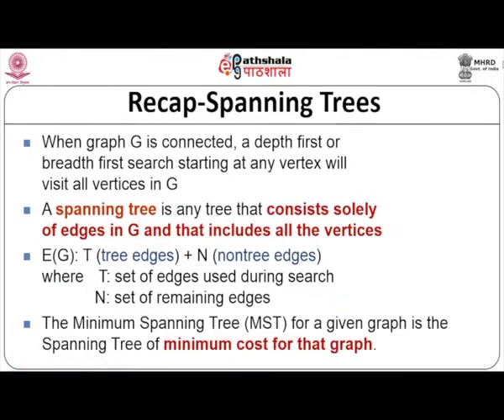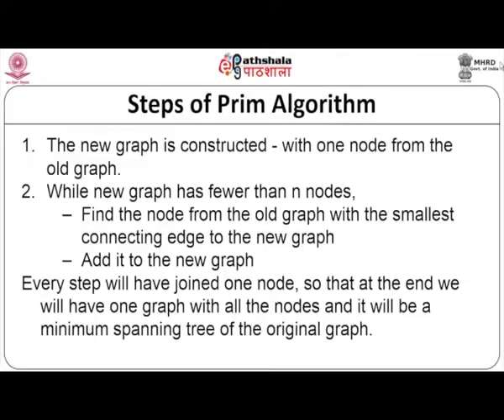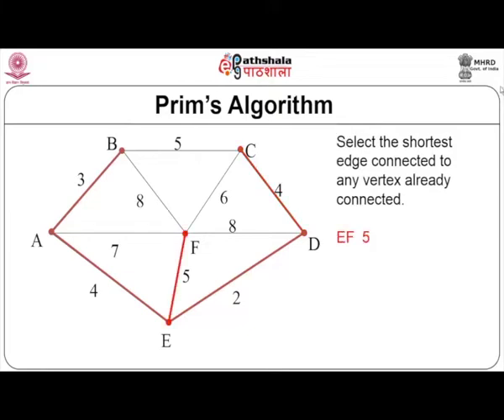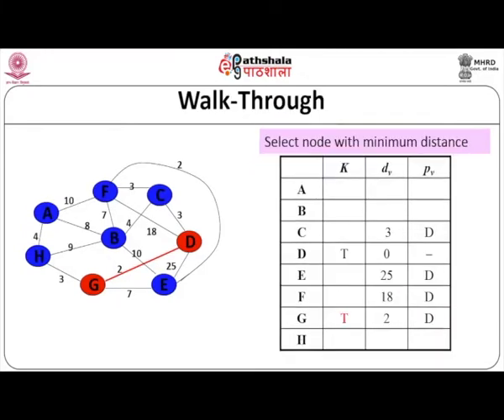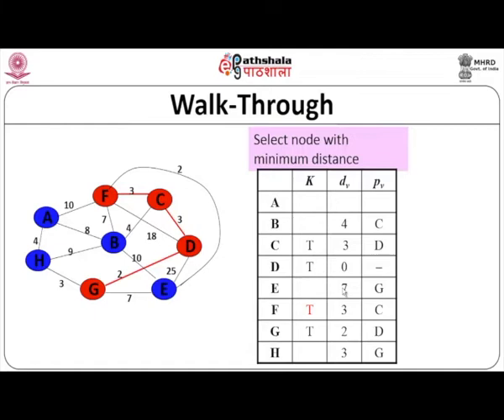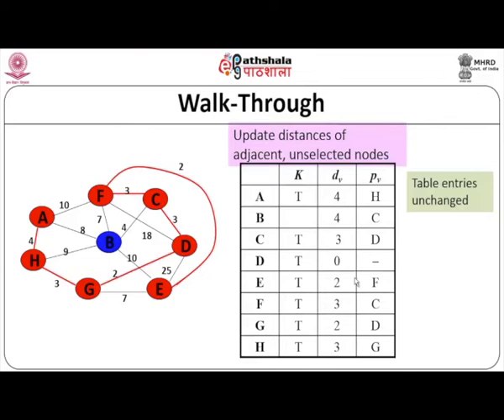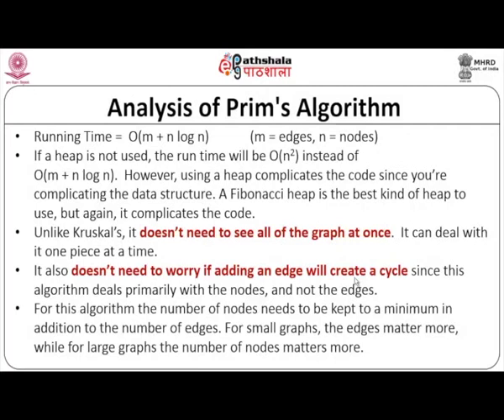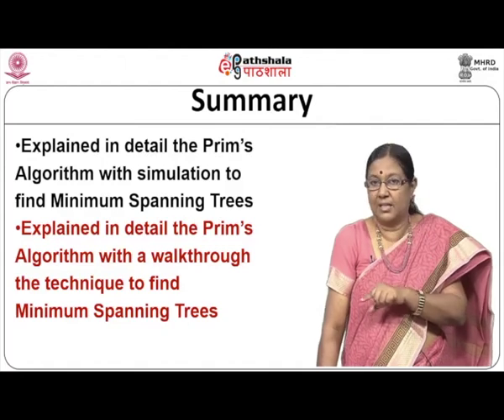Minimum Spanning Trees-Prim's Algorithm